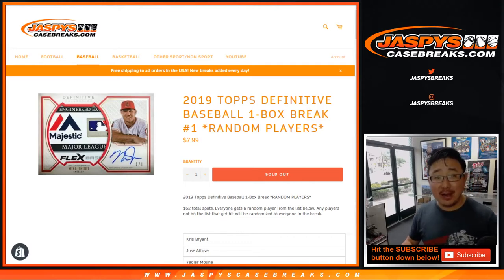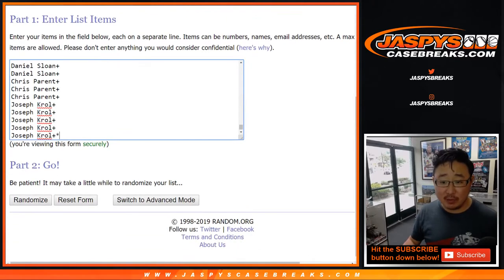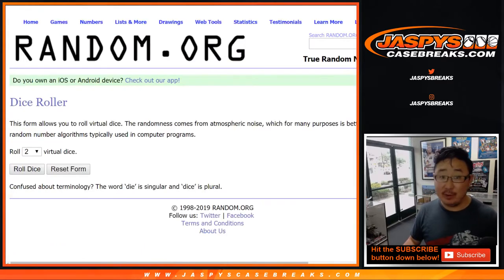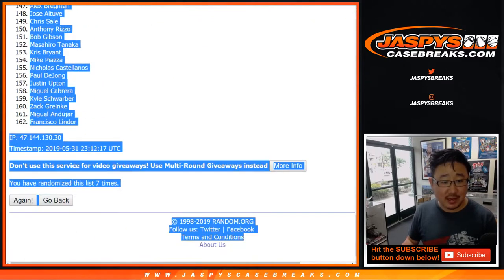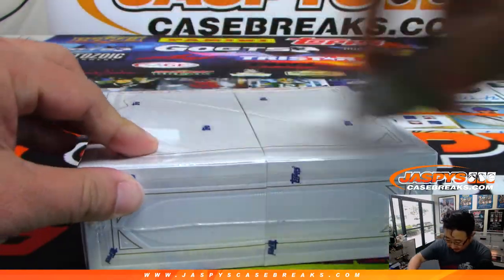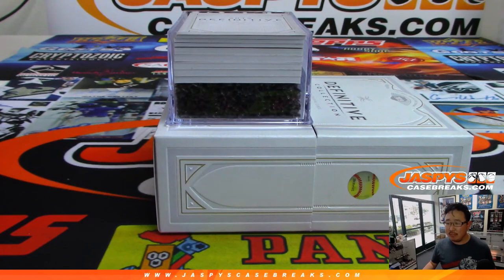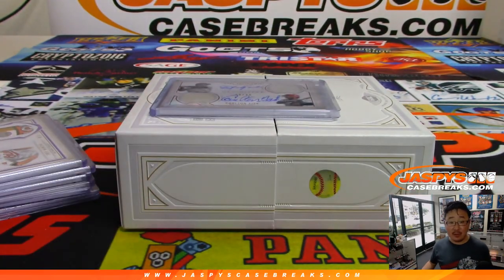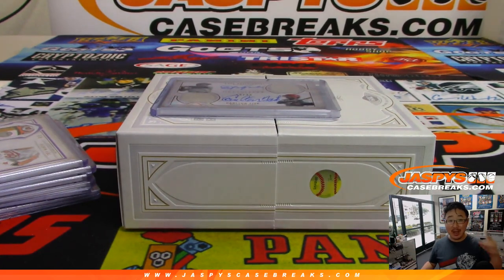Fr, 05/31/19 || 1Box RP #1 || 2019 Topps DEFINITIVE COLLECTION Baseball (MLB)